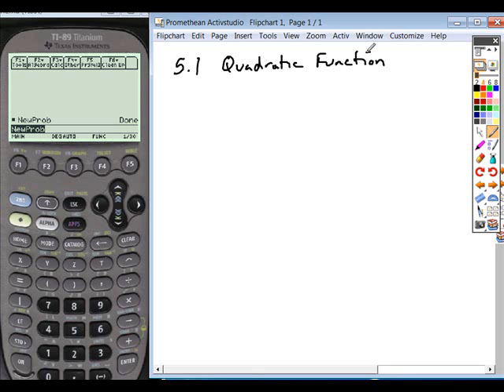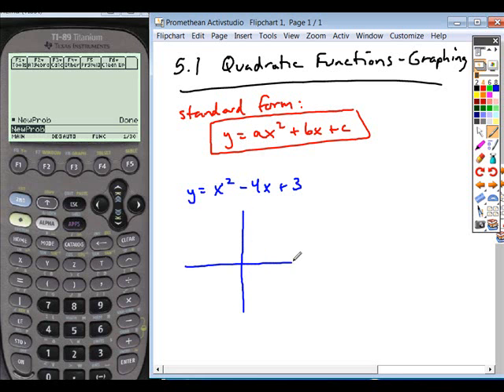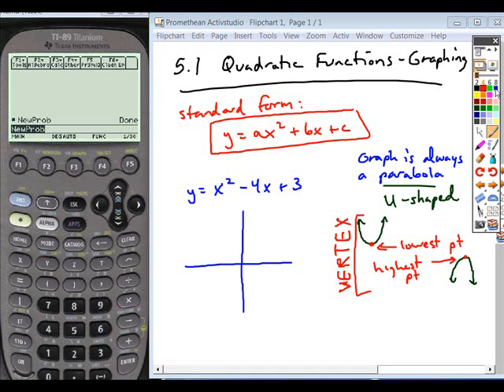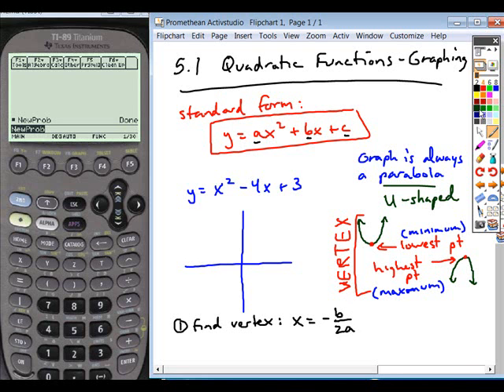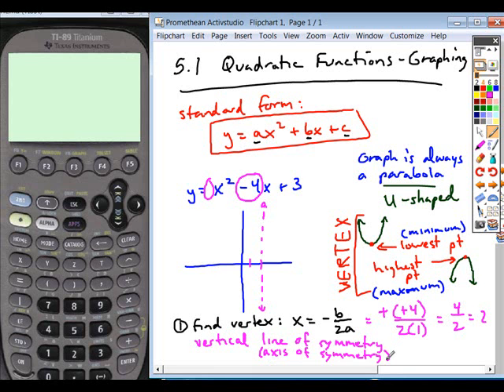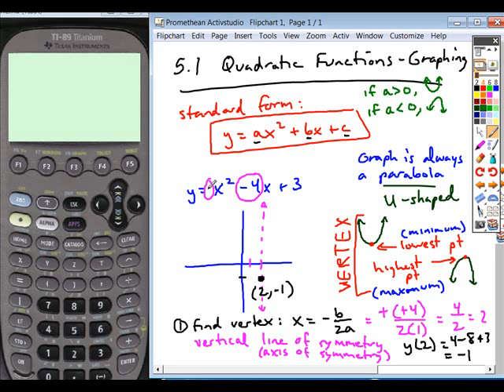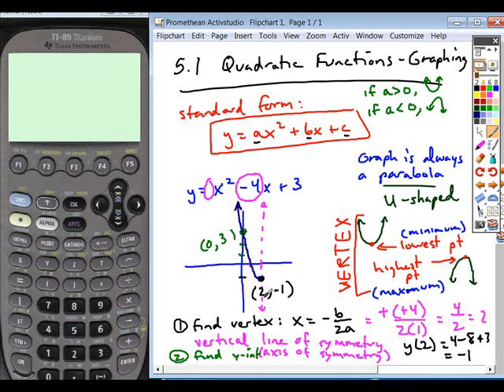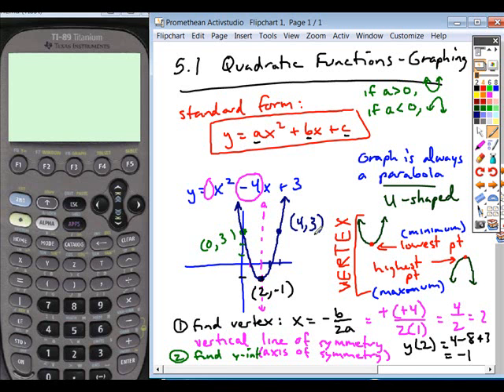5 1alg2 quad graph standard